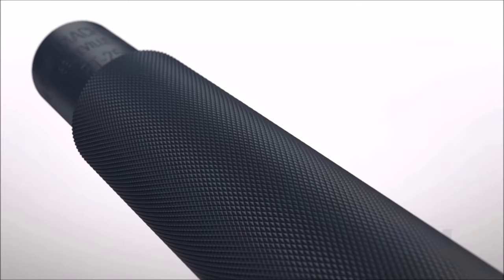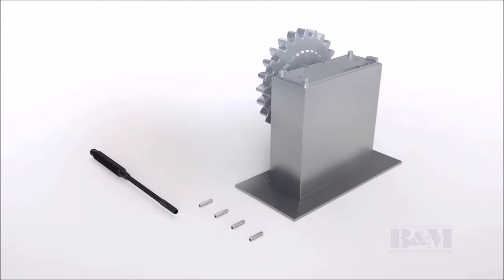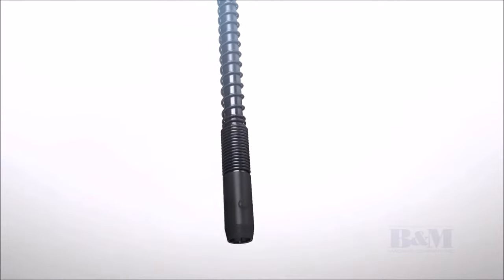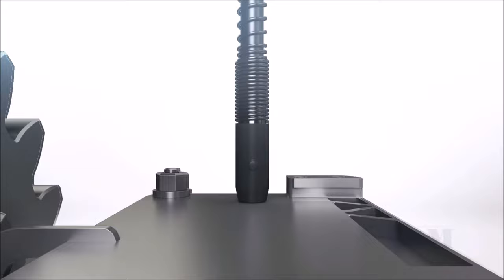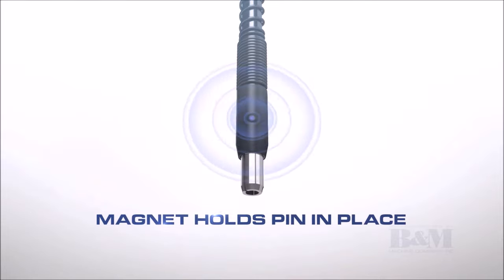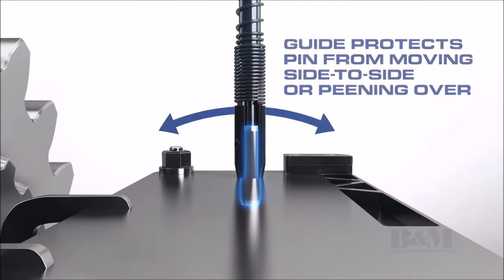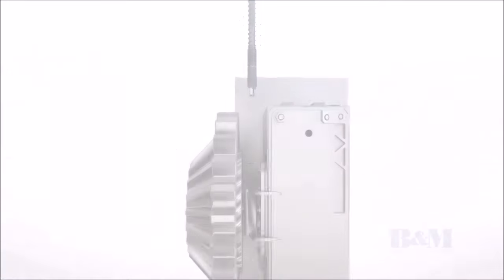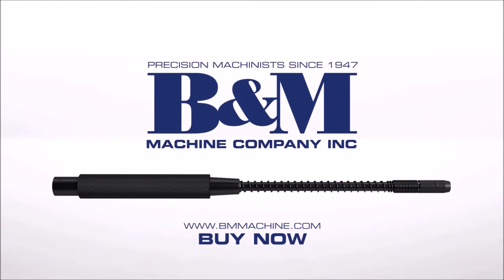Magnetic Spring Pin Insertion Tool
Effortlessly Insert Roll Pins and Spring Pins with the B&M Spring Pin Insertion Tool! 🚀

Discover the ultimate tool for your DIY and professional projects. The B&M Spring Pin Insertion Tool is designed to make inserting roll pins and spring pins a breeze. Perfect for automotive, machinery, and various repair tasks. Say goodbye to frustration and hello to precision and ease. Watch now to see how this tool can transform your workflow!